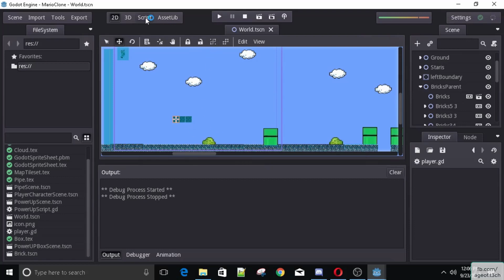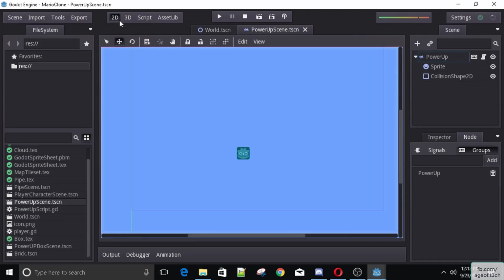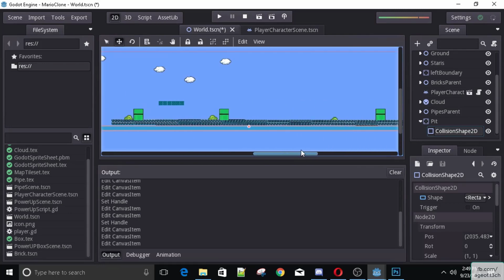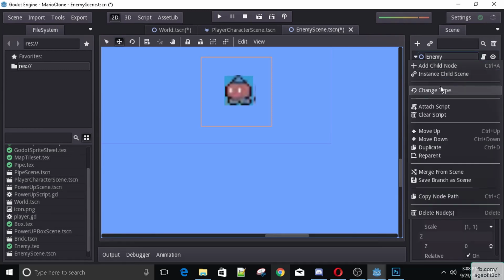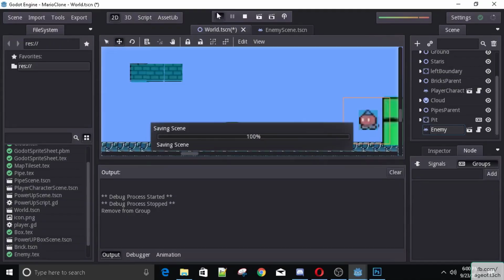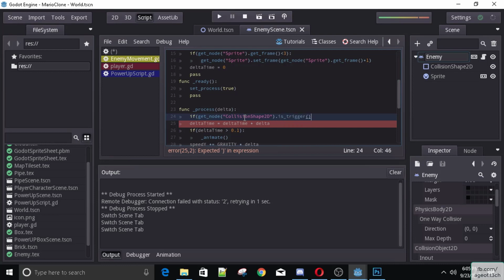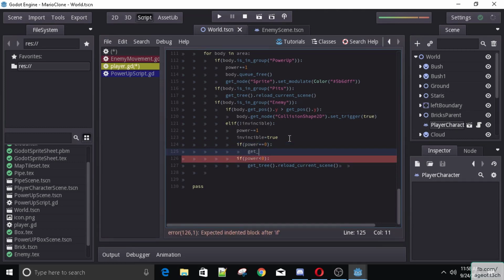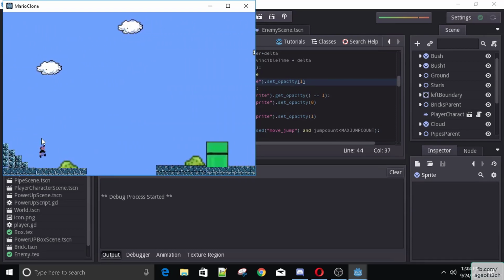Game Development: How to Create Games Using Godot Engine Part-7 (Creating a Mario Clone in Godot #4)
Download All Project Files for This Cloned Mario games

Godot is an open source game engine, which is pretty amazing considering just how awesome it is.
We will go step by step through the features of Godot. Then, when we are comfortable with the engine we will start by creating some games.
First, we will create a two player game - Pong.
Afterwards, we will create a clone of Super Mario Brothers. You will be provided all the necessary assets such as the Character sprites, environments etc. So that you can follow the course without any problems.
You will learn and understand just how games work and how small details function, such as collisions and character movement.
We will use Vector math to calculate collisions, we will create our own physics for our game so that we have full control of the game world.
All this and more will be covered in this course.

You should have a PC.
Use Godot to develop games.

Anyone who wishes to learn game development.
Anyone who wants to learn a new and exciting engine.
Anyone who wants to learn to program.